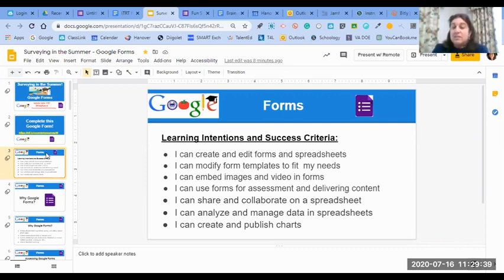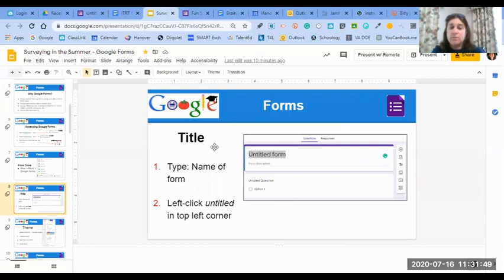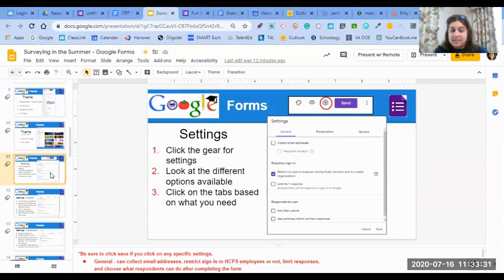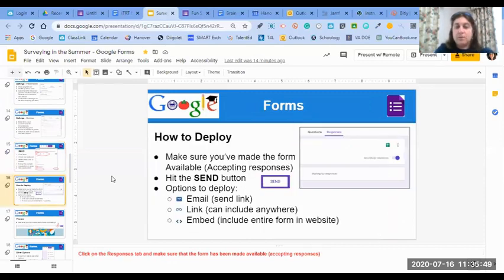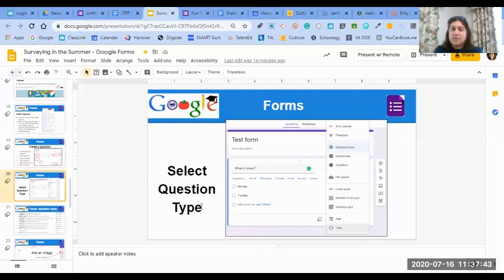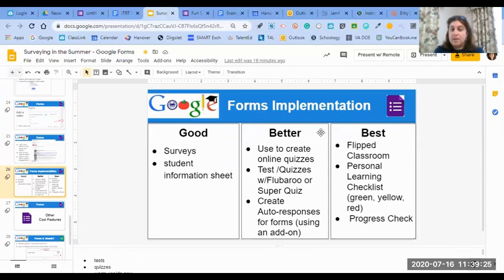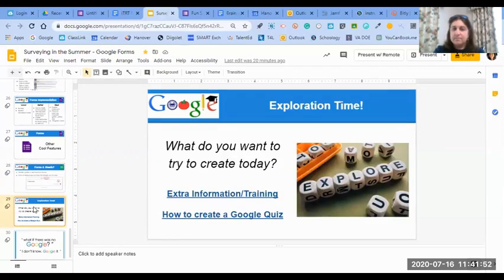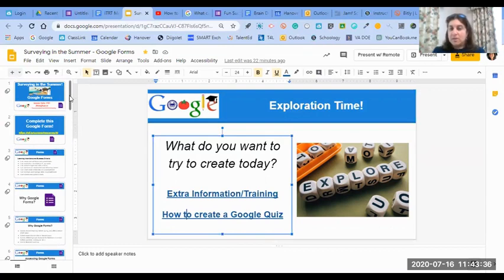Surveying in the summer with Google Forms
This video is about Google Forms and was created for summer 2020 professional development for K-5 teachers.  The video was accessible to teachers through a Schoology course.